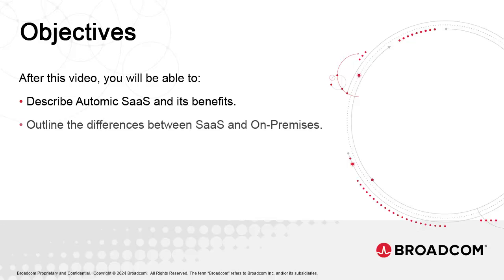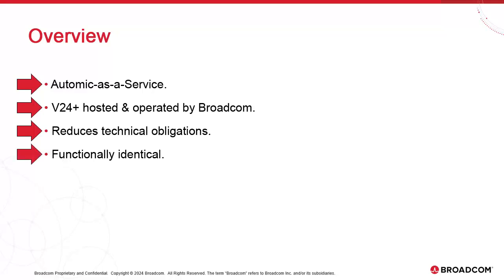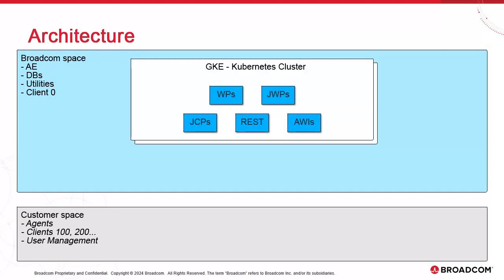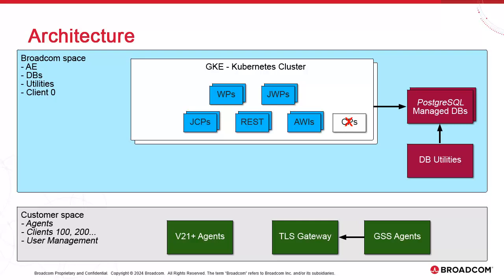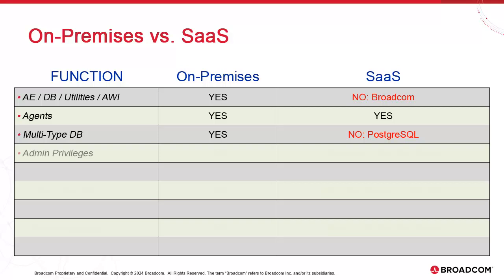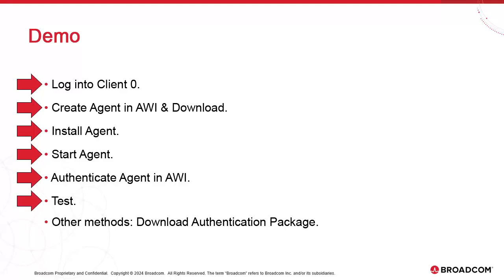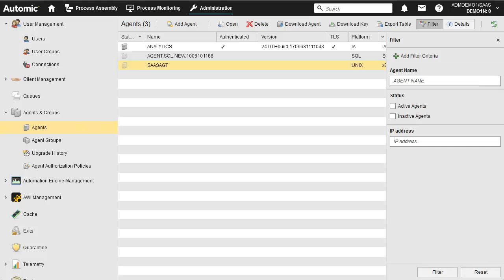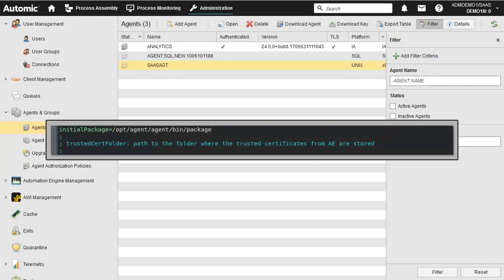Automic SaaS: Overview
Automic SaaS offers the powerful enterprise automation capabilities of Automic Automation as a SaaS deployment. Automic SaaS provides a single point of control that unifies and simplifies automation across mainframe, distributed, and hybrid cloud environments. With the SaaS delivery model, you offload the management of the underlying automation engine and database to Broadcom and optimize costs with predictable, subscription-based pricing. You also get the latest features faster as well as a solution that dynamically expands to meet peak performance needs.

This video provides an overview of Automic SaaS and its benefits. It also demonstrates how easy it is to deploy an Agent in an Automic SaaS environment.